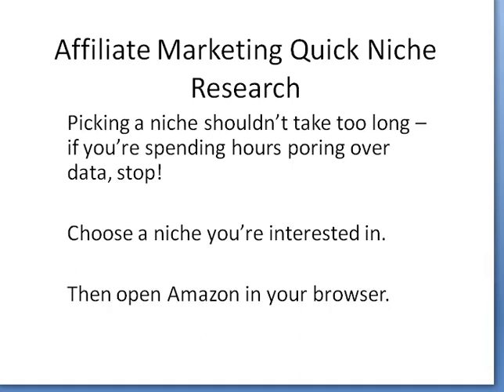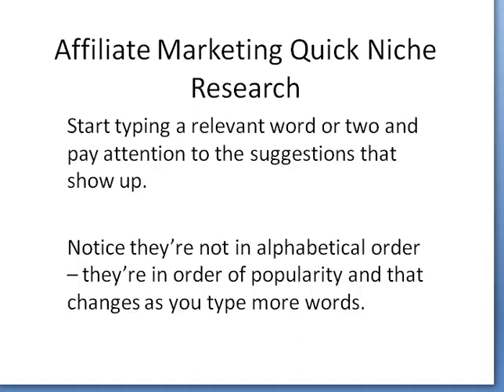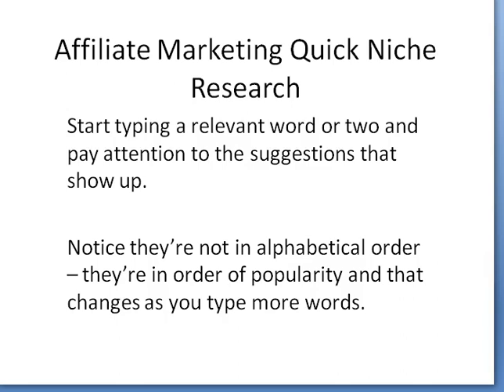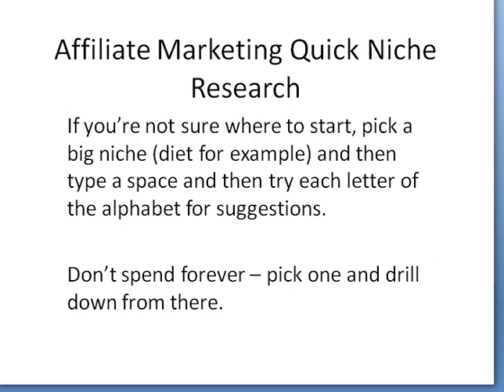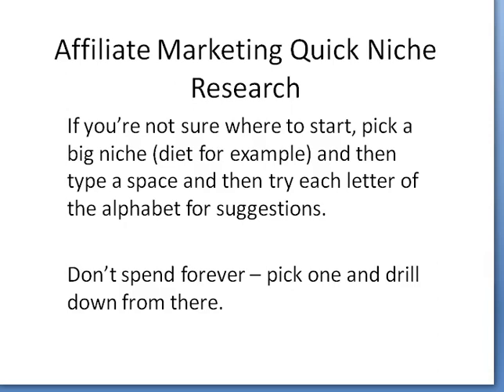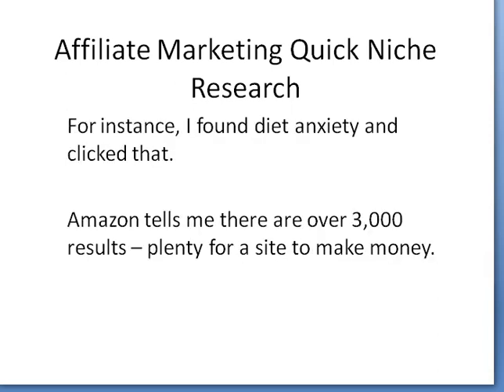Affiliate Marketing Quick Niche Research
Picking a niche shouldn’t take too long – if you’re spending hours poring over data, stop!

Choose a niche you’re interested in.

Then open Amazon in your browser.

Start typing a relevant word or two and pay attention to the suggestions that show up.

Notice they’re not in alphabetical order – they’re in order of popularity and that changes as you type more words.

If you’re not sure where to start, pick a big niche (diet for example) and then type a space and then try each letter of the alphabet for suggestions.

Don’t spend forever – pick one and drill down from there.

For instance, I found diet anxiety and clicked that.

Amazon tells me there are over 3,000 results – plenty for a site to make money.

Pick a few of the products and scroll down to the Best Sellers Rank – that will often give you more sub-niches, chosen initially by the seller but, over time, by Amazon’s own algorithm.

If you find a book in the results, use the “look inside” option to see the chapter headings.

Sometimes they help, sometimes they’re too smart for their own good. But looking inside the book will help spark ideas regardless.

I prefer “real” books – too many Kindle books are written too fast and aren’t necessarily well researched.

You’re looking for a niche that will be profitable (stuff is selling) and where you won’t be stuck for ideas.

The 3,000 results that I found might be too broad so I’d do some more research...

Turn to Google – again, checking the suggested words.

Scroll to the end of the first page of the results and look at the related searches.

That can help you drill down.

Also check how powerful the first few results are.

If it’s big sites that you’ve heard of, that is likely to be difficult to break into.

But if it’s weaker sites, that’s great.

You’ll gradually get a feeling for the power of sites – there’s no right or wrong and these things change over time.

Once you’re happy enough with the niche, it’s time to start work.

Procrastination is dangerous.

It’s far better to do something and tweak it as you get results.